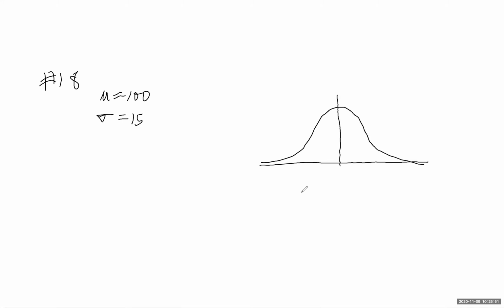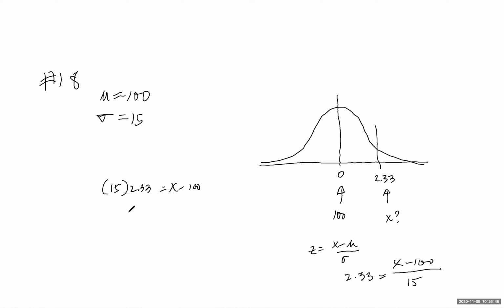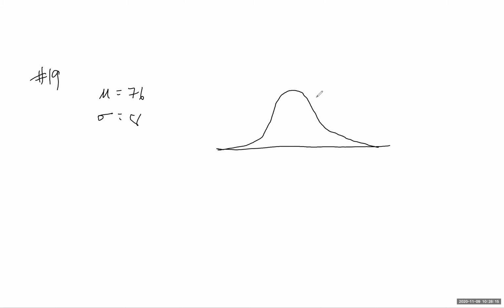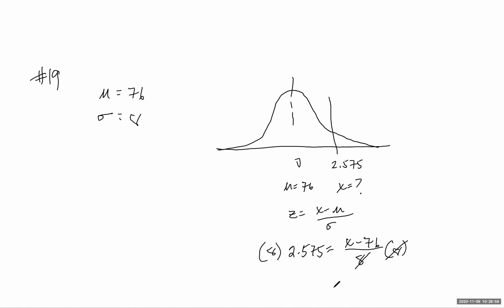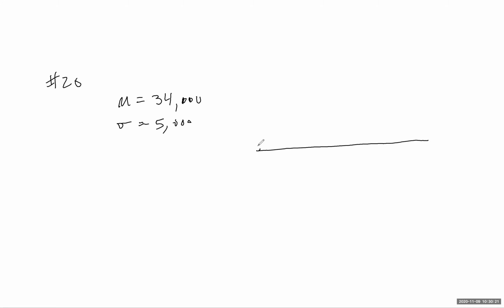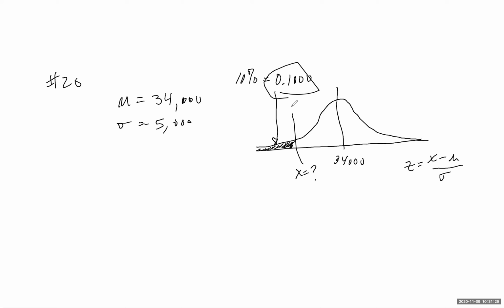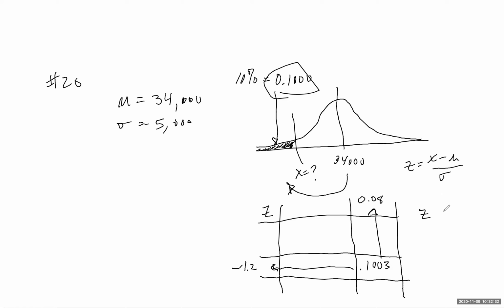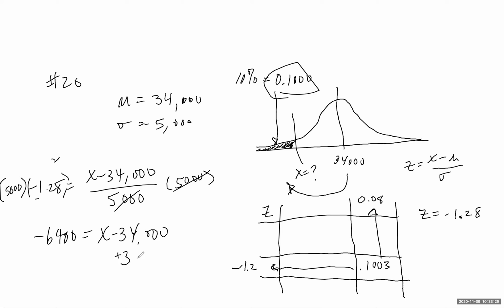Normal Distribution: Solving For the Random Variable X